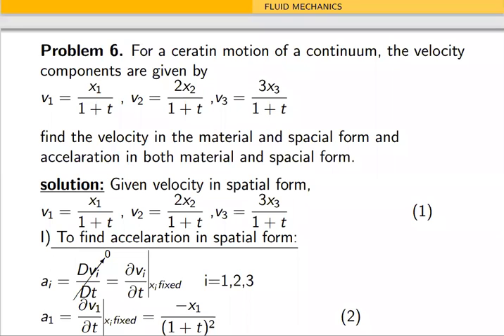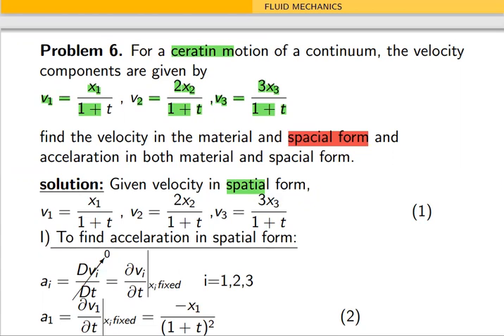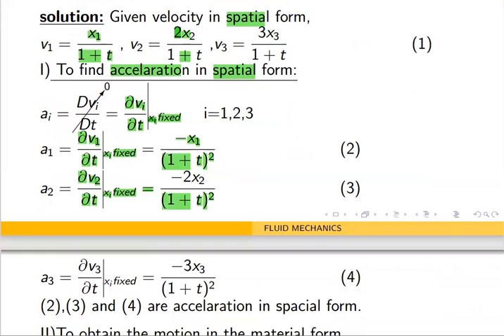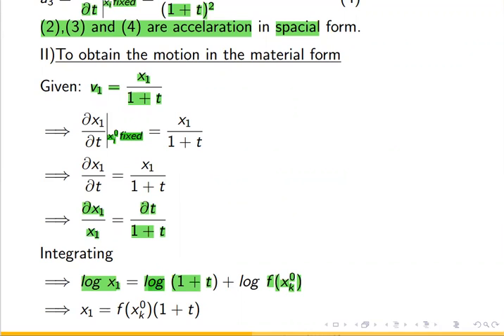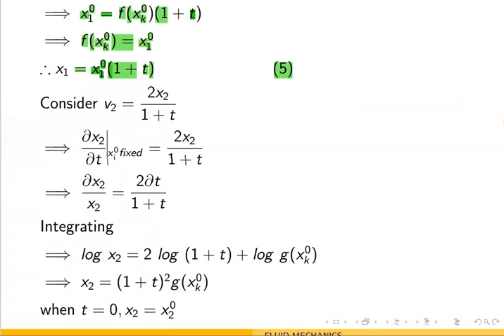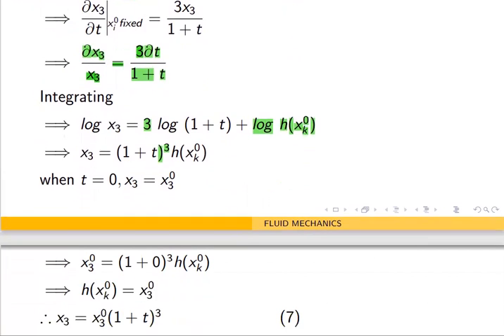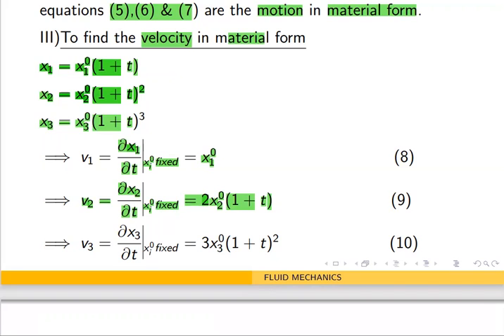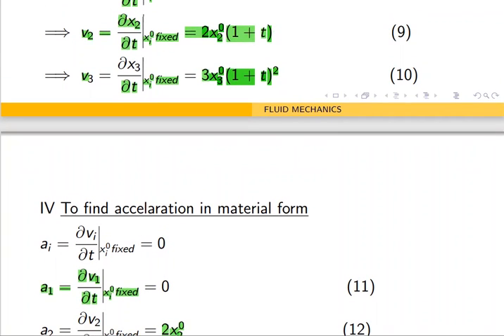Fluid Mechanics Unit II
More Illustrations to find Velocity and Acceleration in Material and Spatial forms